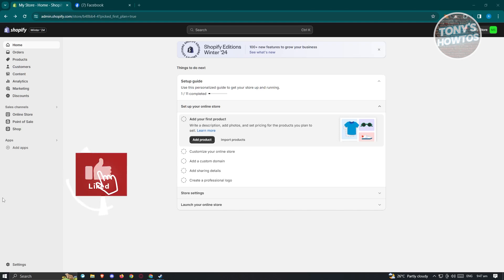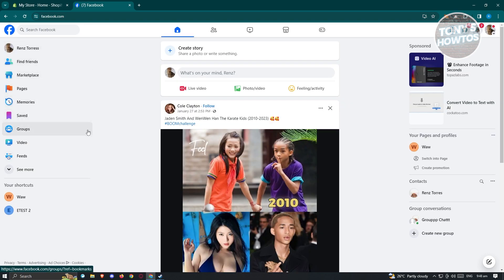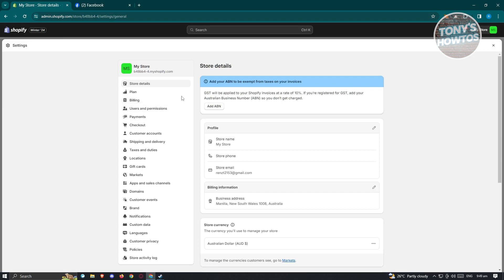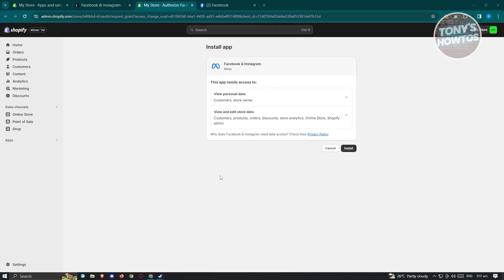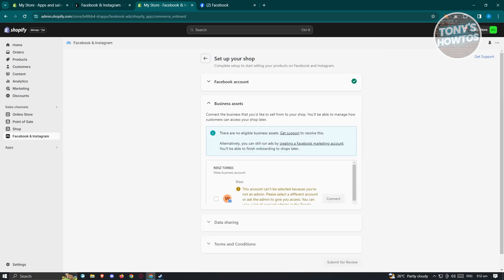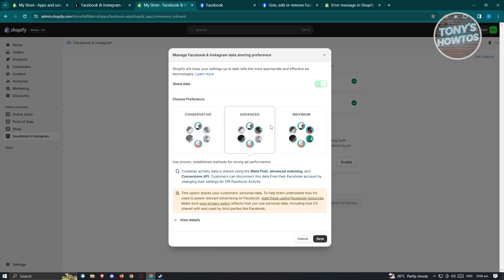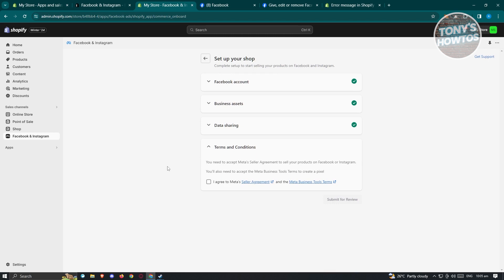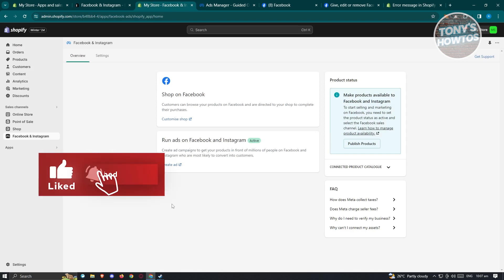How to Connect Shopify to Facebook (Tutorial for Beginners, 2025)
In this video I show you How to Connect Shopify to Facebook (Tutorial for Beginners) in 2025. The quick and easy tutorial how to add shopify to facebook business manager. Do you want to know step by step how to sync products from shopify to facebook in 2025? Yes? Great!